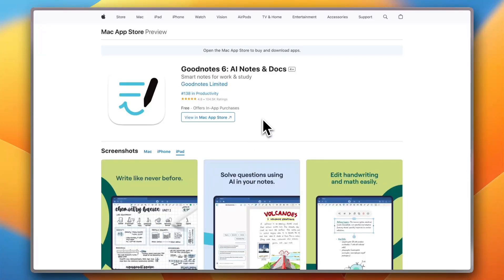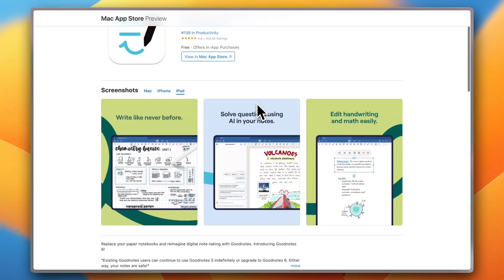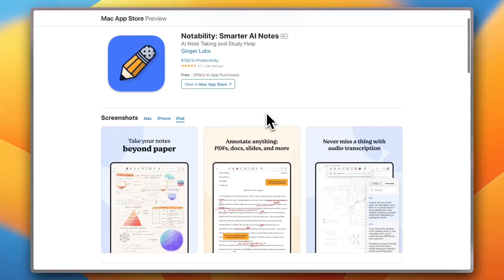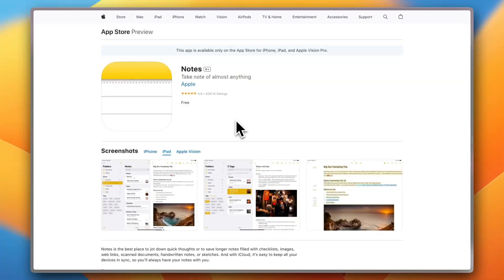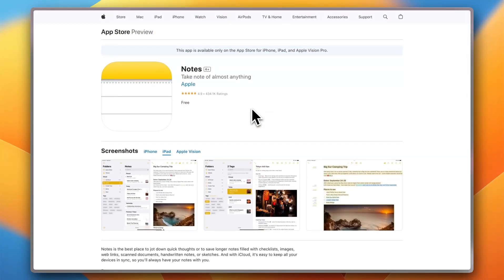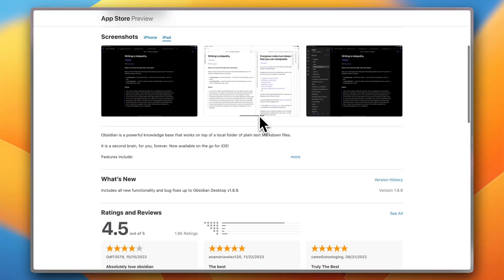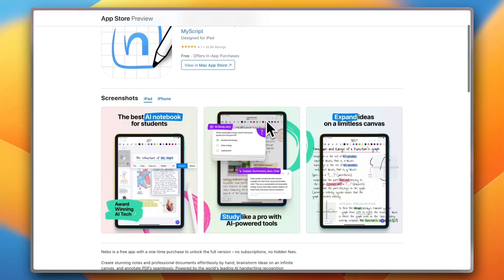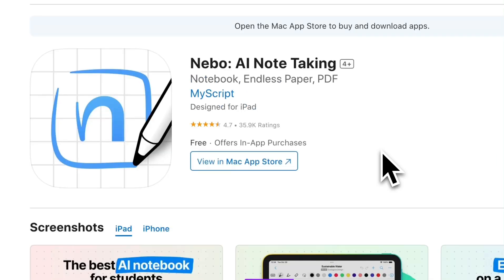Best Note Taking APPS for iPad in 2025 - Top 5 Picks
Looking for the best note-taking apps for iPad in 2025? In this video, we review the top 5 apps that help you take notes faster, stay organized, and boost your productivity. Whether you're a student, professional, or creative, these apps offer the best features for digital note-taking on iPad.

00:00 intro
00:15 #1 goodnotes 6
00:38 #2 notability
00:57 #3 apple notes
01:25 #4 obsidian
01:49 #5 nebo
02:05 conclusion

📌 In This Video, You’ll Discover:
✅ Best apps for handwriting, typing, and organizing notes
✅ Key features, pricing, and user experience of each app
✅ Which note-taking app is best for your needs
✅ Tips for choosing the right app for studying, work, or creativity
✅ Our #1 recommendation for iPad users in 2025

💡 The right note-taking app can transform how you capture and organize ideas. Watch this guide to find the perfect app for your iPad today!